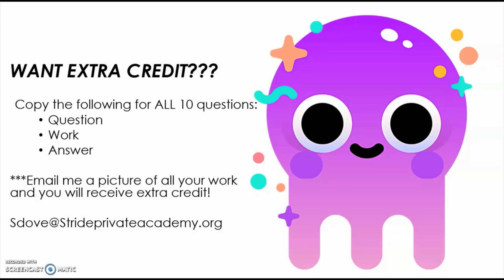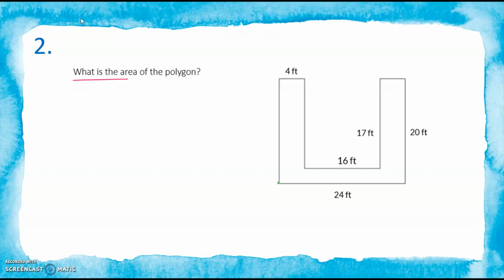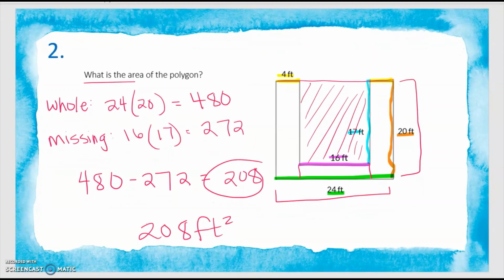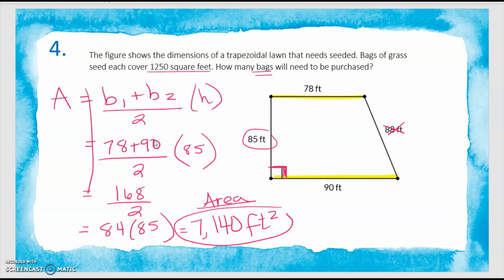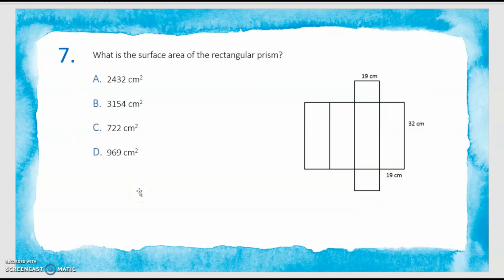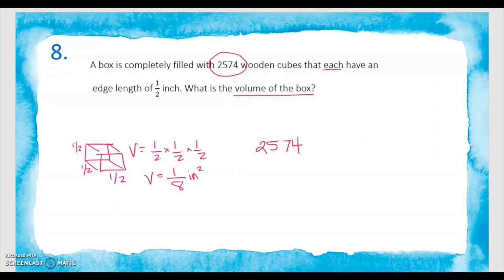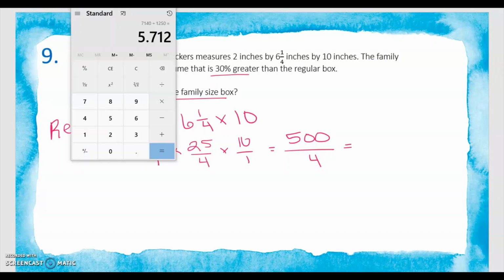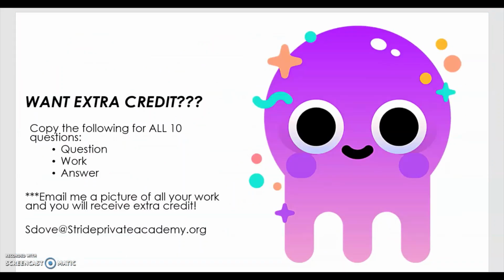6B Unit 3 and 4 Review